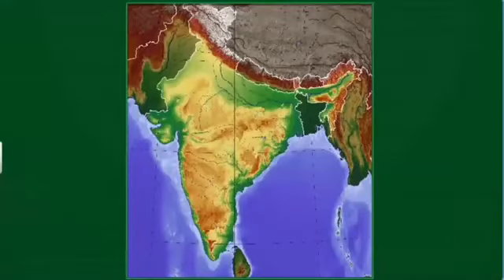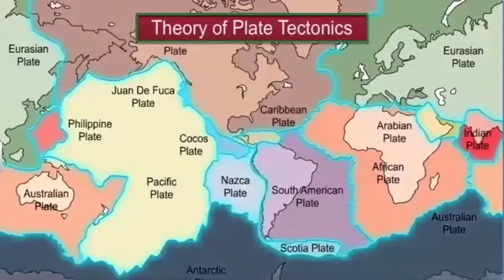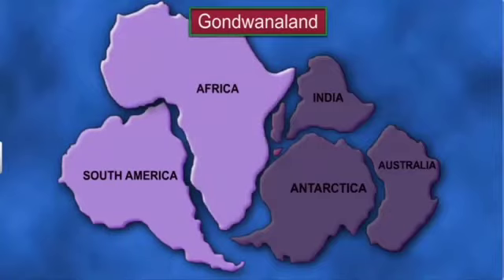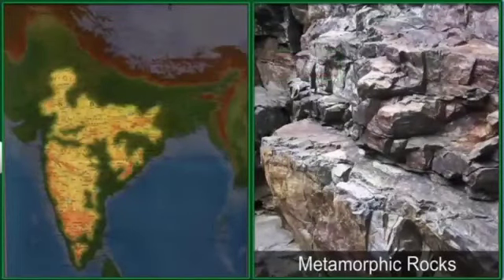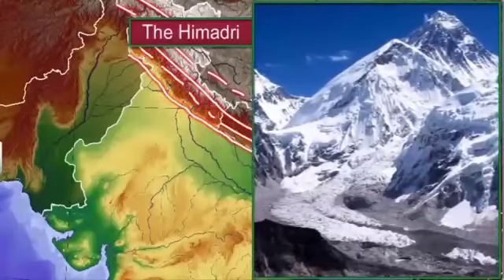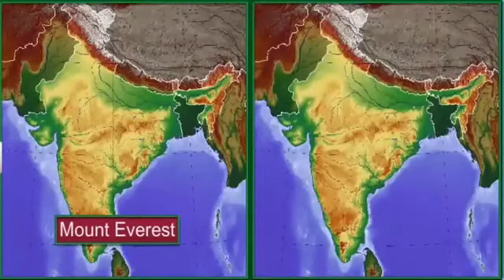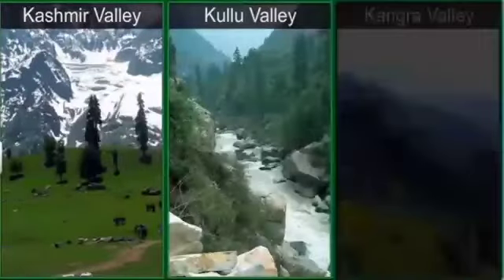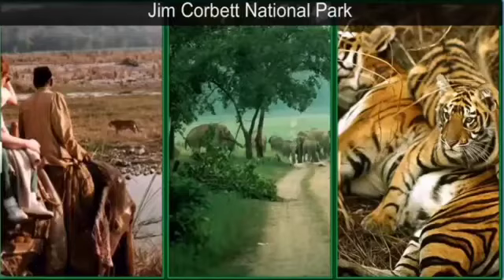CLASS-IX, SOCIAL SCIENCE (GEOGRAPHY), PHYSICAL FEATURES OF INDIA (PART I)